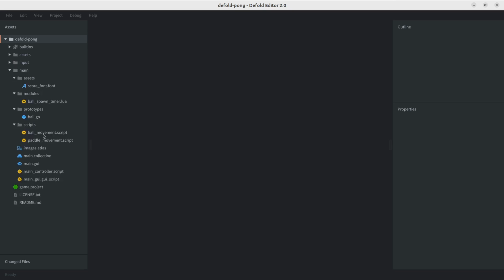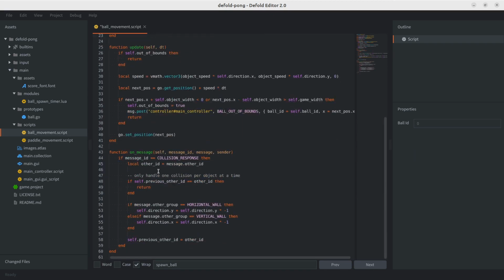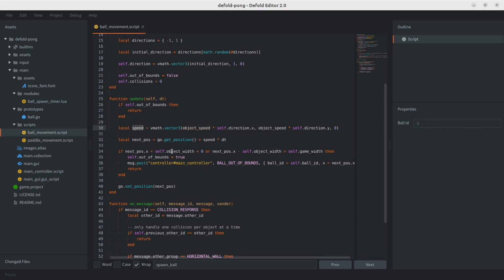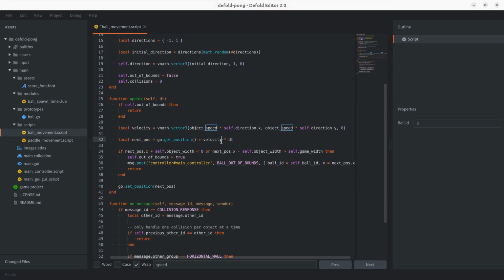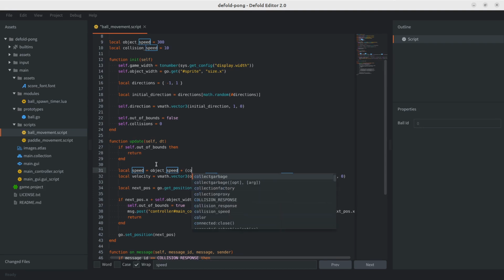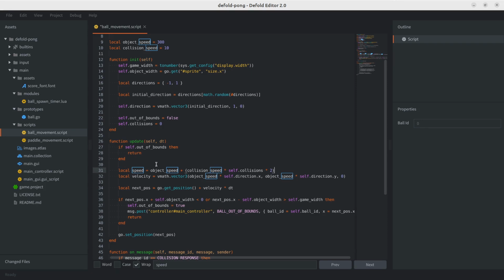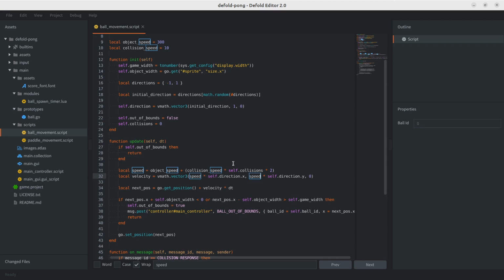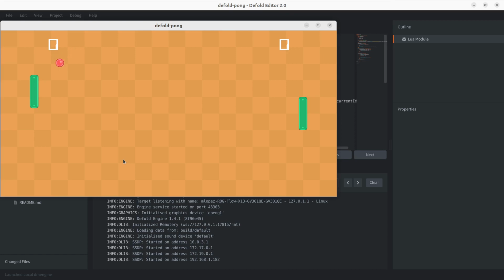13. Build a Pong game with Defold - Incremental ball speed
In this third bonus video of the Pong with Defold series we will modify slightly the ball_movement script to have the balls' speed increase every time it collides with something.